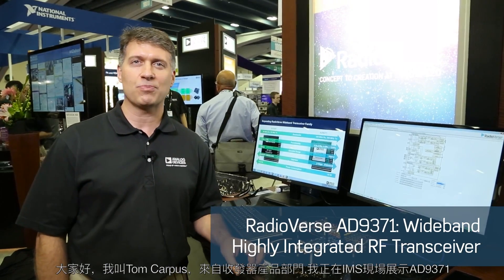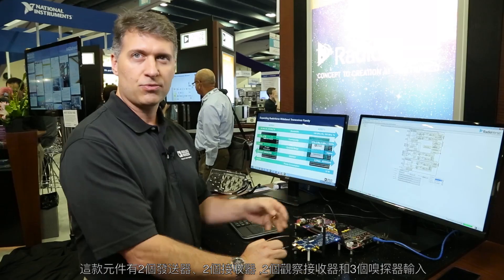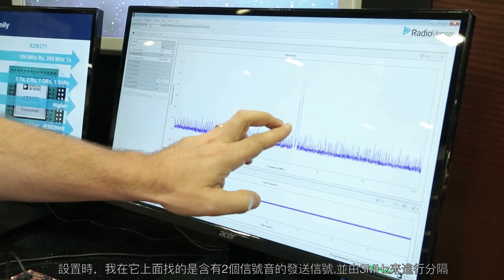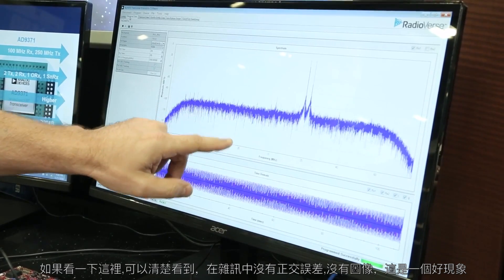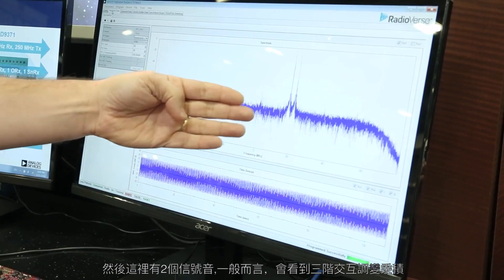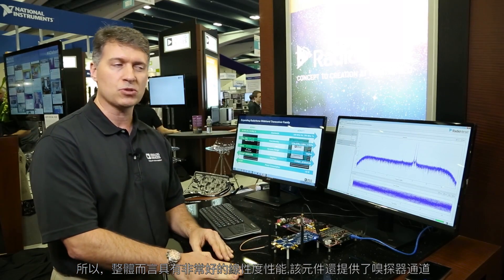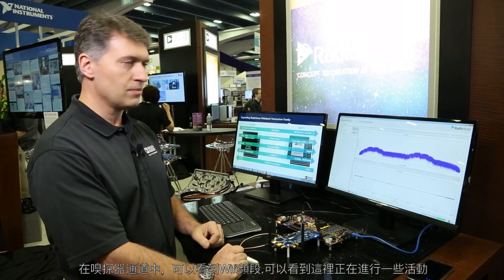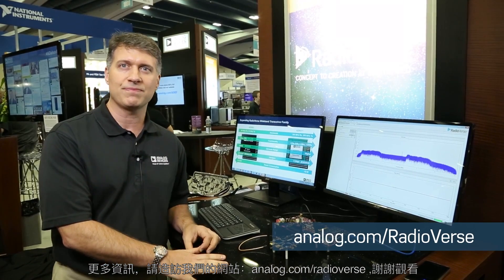RadioVerse AD9371：寬頻高度整合型RF收發器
AD9371是RadioVerse收發器系列的最新收發器產品。這款高性能寬頻收發器結合RadioVerse設計環境，極大簡化了無線電的複雜程度，加快了SWAP和部署時間。